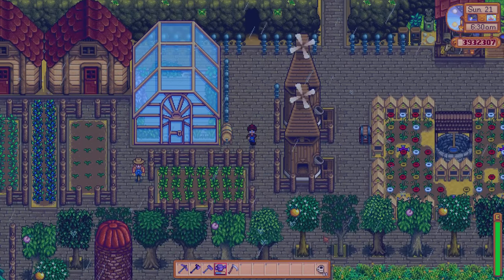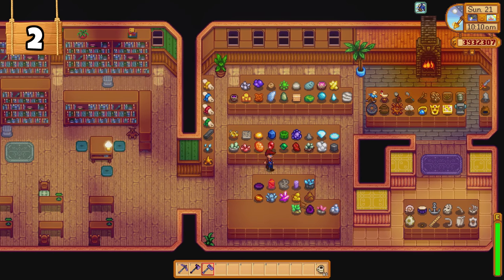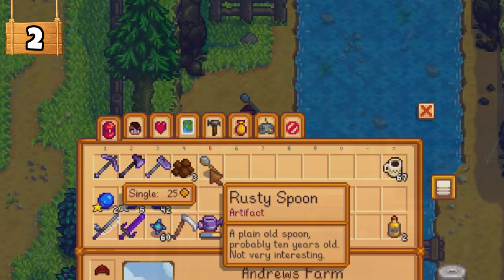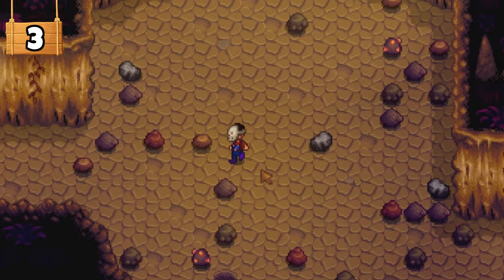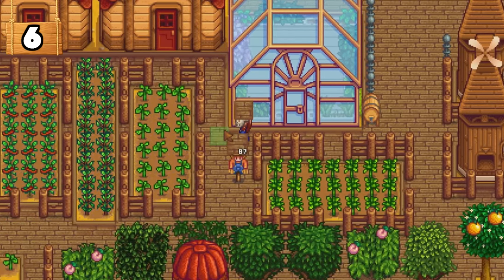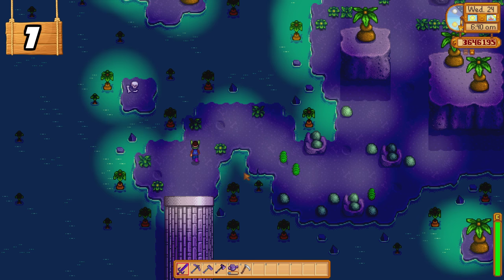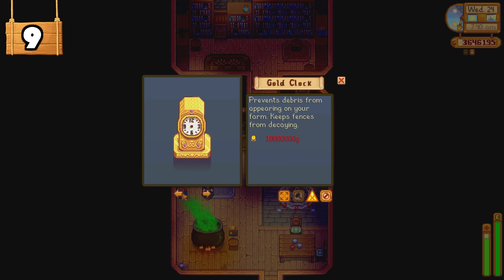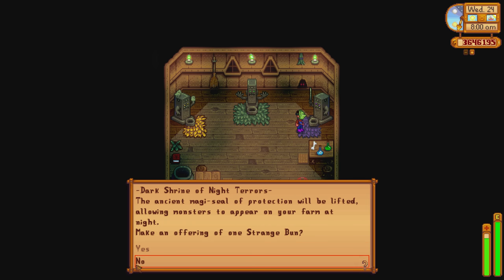Stardew Valley End Game Tips & Tricks! - ADVANCED GUIDE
► 10 ADVANCED TIPS THAT YOU NEED TO KNOW FOR AN END GAME GUIDE!
An Helpful Guide for you people who are at the end of the game, year 6+ well these tips and tricks will give you an idea what to do at this stage! Hope you enjoy the video! (:

►Stardew Valley is an open-ended country-life RPG! You’ve inherited your grandfather’s old farm plot in Stardew Valley. Armed with hand-me-down tools and a few coins, you set out to begin your new life. Can you learn to live off the land and turn these overgrown fields into a thriving home? It won’t be easy. Ever since Joja Corporation came to town, the old ways of life have all but disappeared. The community centre, once the town’s most vibrant hub of activity, now lies in shambles. But the valley seems full of opportunity. With a little dedication, you might just be the one to restore Stardew Valley to greatness!

▬▬▬▬🌽STARDEW VALLEY🌽▬▬▬▬

▬▬▬▬▬🦈MEMBER🦈▬▬▬▬▬

▬▬▬▬▬🧡PATRON🧡▬▬▬▬▬

▬▬▬▬▬▬👕MERCH👕▬▬▬▬▬▬

▬▬▬▬▬🤝GAMESHARK+🤝▬▬▬▬▬